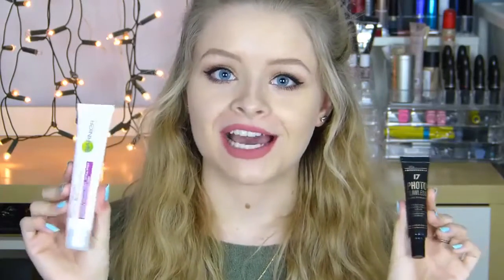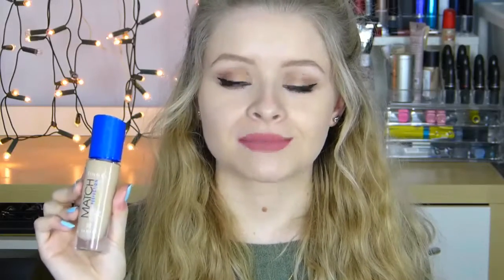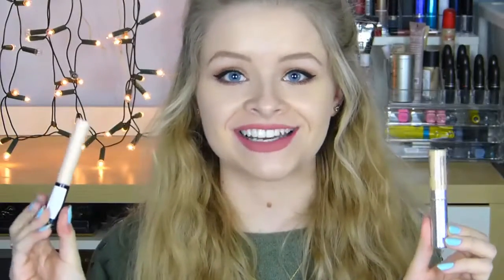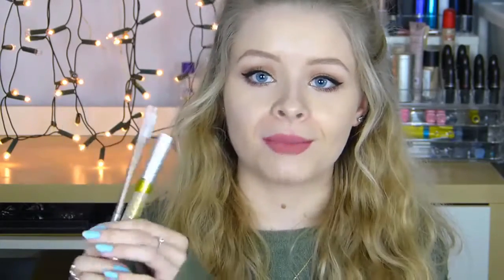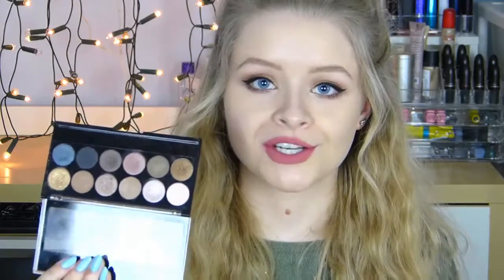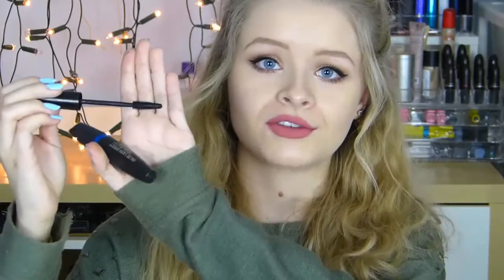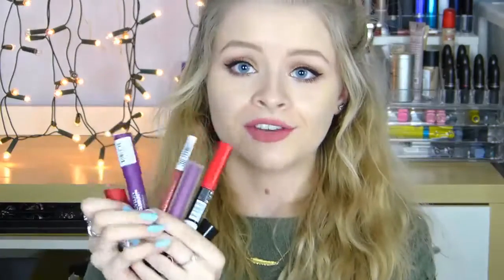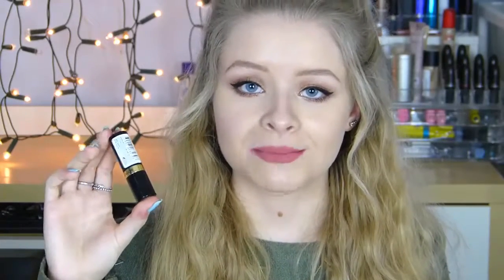Drugstore Makeup Starter Kit 2015 | sophdoesnails